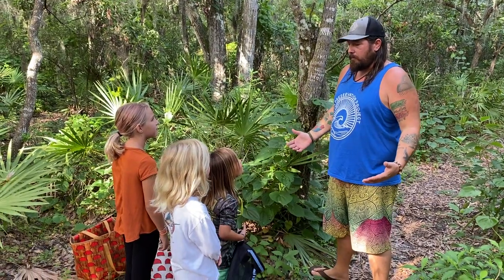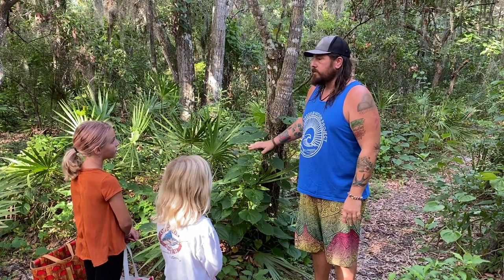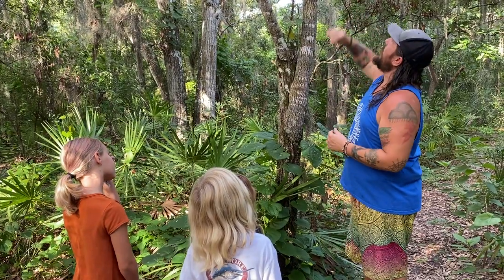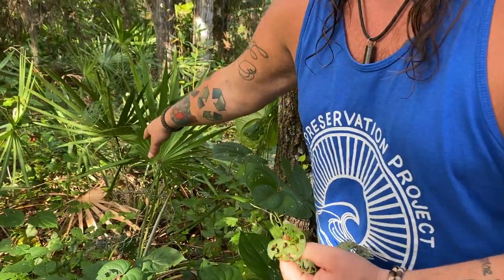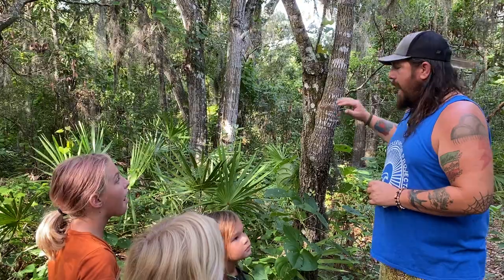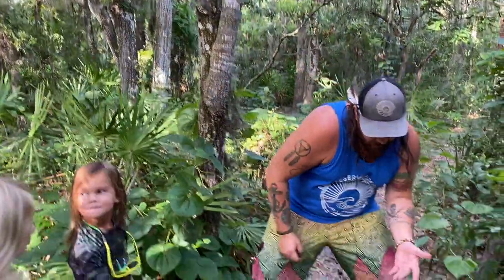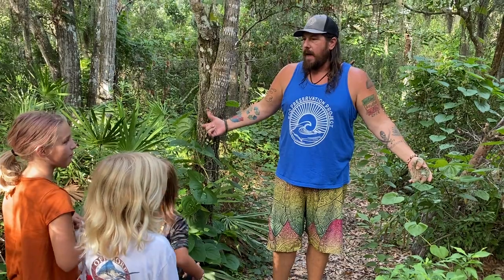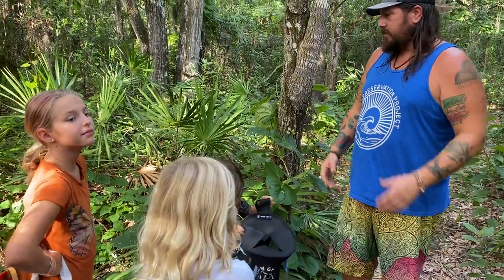Teaching Kids How To Protect The Forest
I just realized I got so busy that I forgot to upload the last few YouTube vids!!! I’ll do my best to keep up!